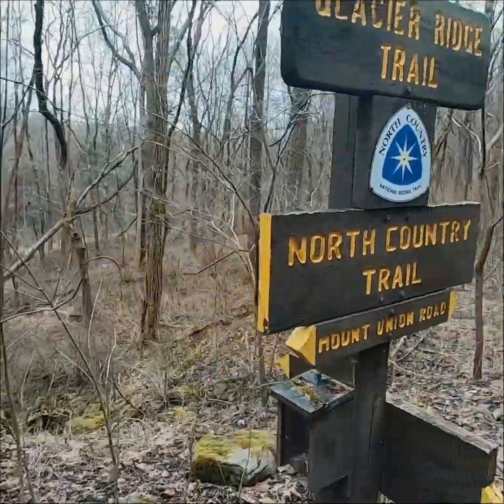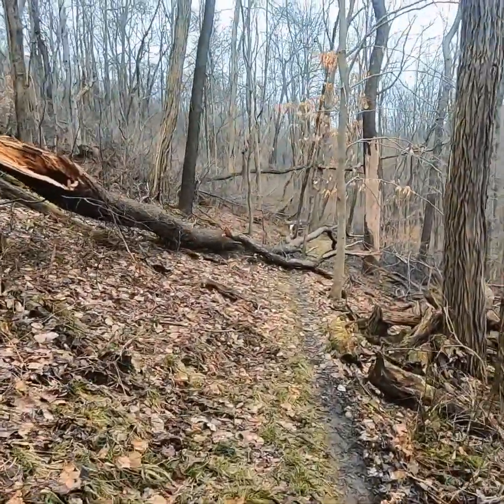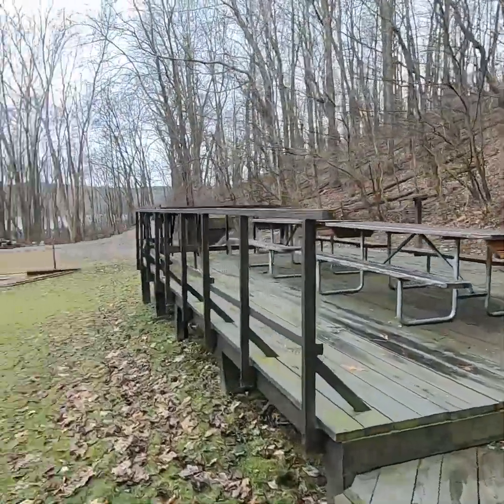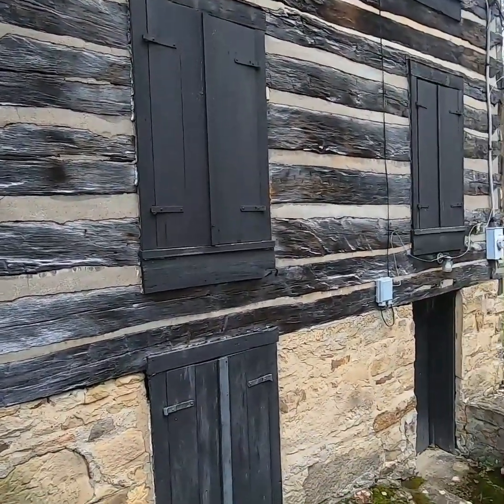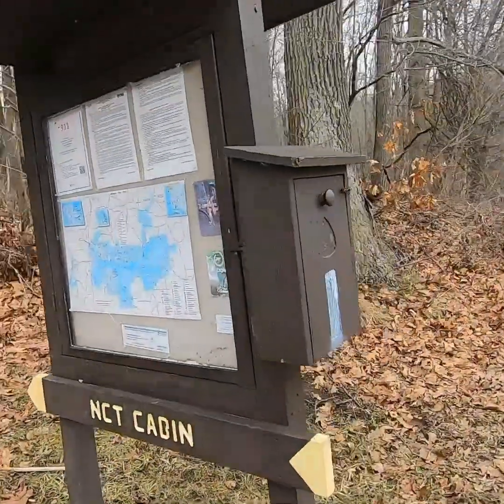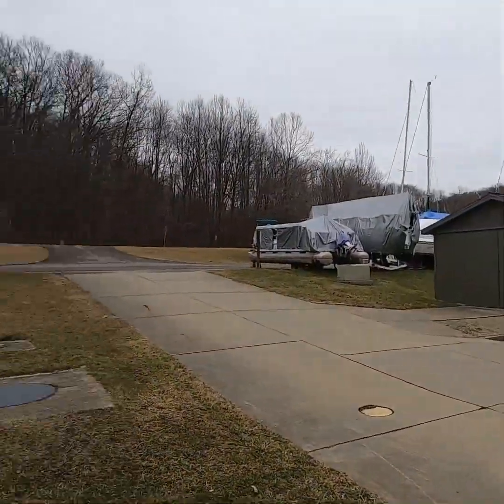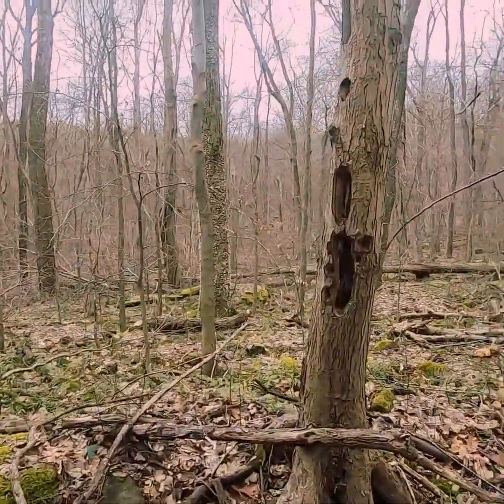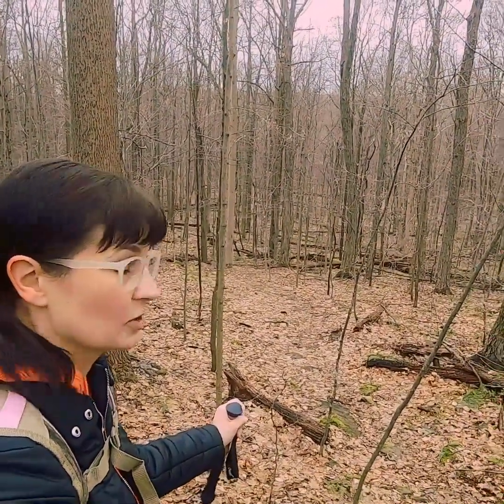DAVIS HOLLOW CABIN | NORTH COUNTRY TRAIL | PENNSYLVANIA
THE NCT CABIN IN MORAINE STATE PARK WAS BUILT IN 1780. IT IS ALSO KNOWN AS DAVIS HOLLOW CABIN WITHIN THE PARK. IT'S A BEAUTIFUL CABIN ALONG A QUIET AND PEACEFUL SECTION OF THE NORTH COUNTRY TRAIL. WATCH MY HIKE THROUGH THIS SECTION OF THE TRAIL.

NEW UPLOADS MONDAY & THURSDAY

LIVE STREAM ON THE FIRST WEDNESDAY OF EVERY MONTH

WANT TO SEND ME MAIL:
BUTLER, PA 16003
USA